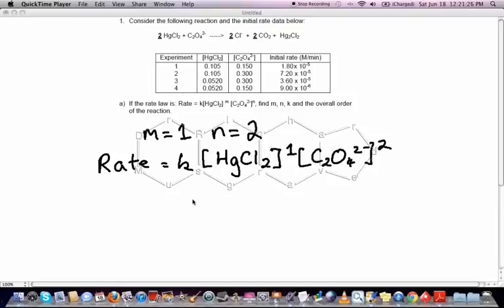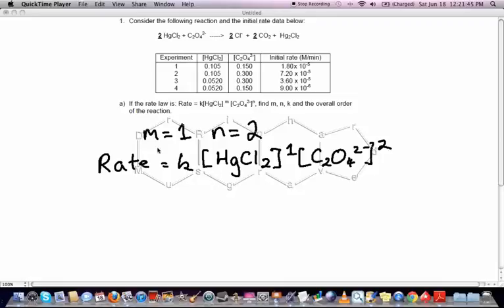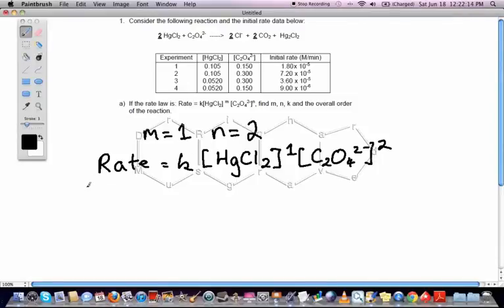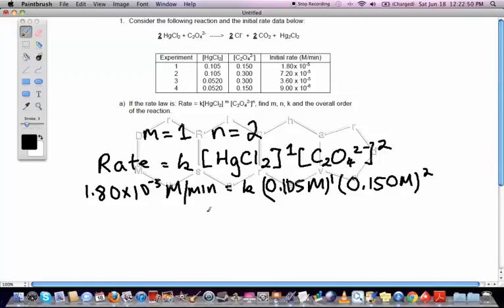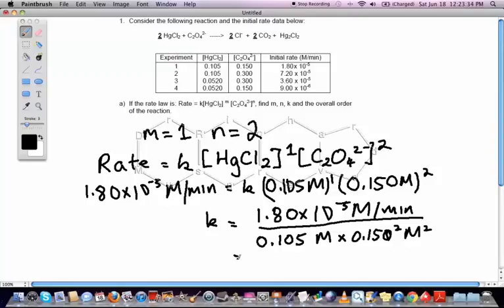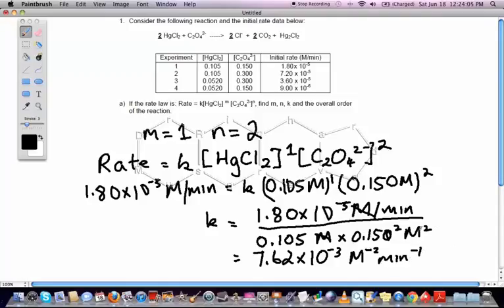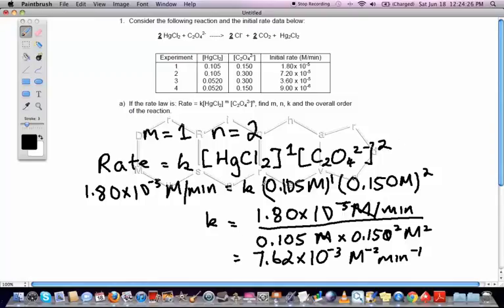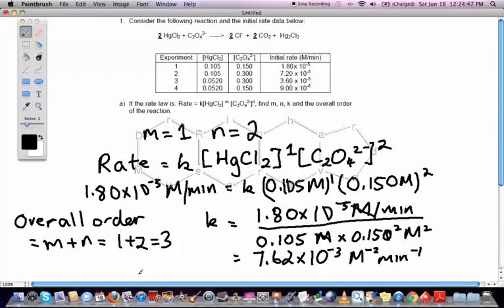Reaction Kinetics Example Part 2